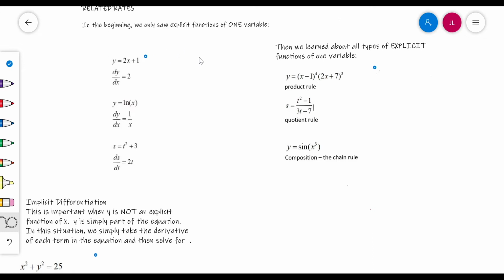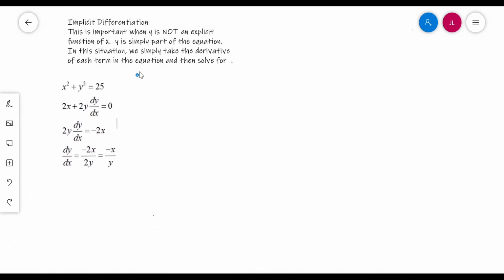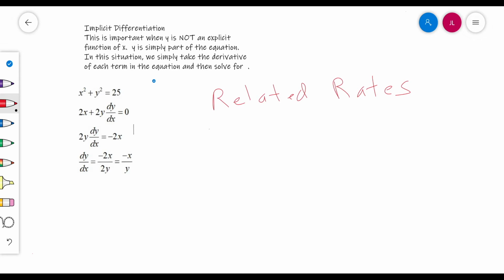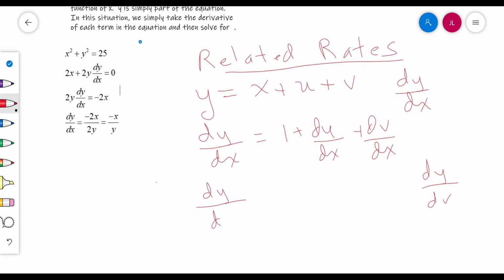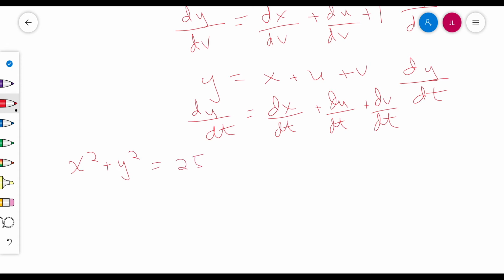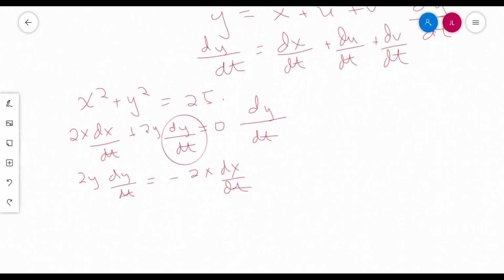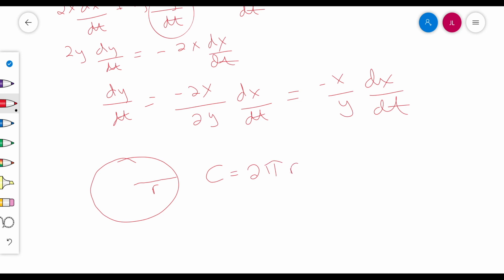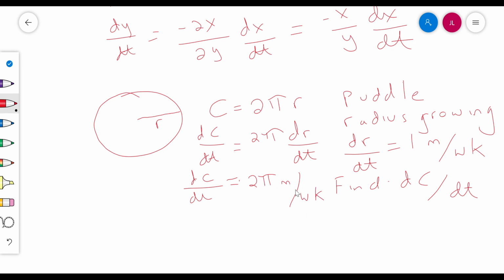Dr Leslie Intro to Related Rates RR 1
This is an introduction to the concept of related rates in Calculus.  Related rates are derivatives that are related by equations.